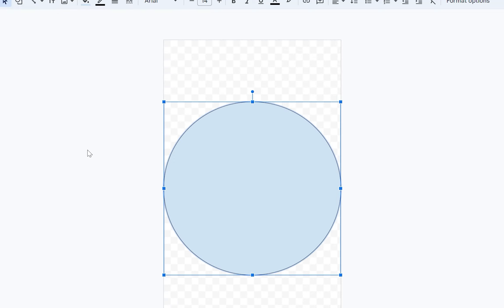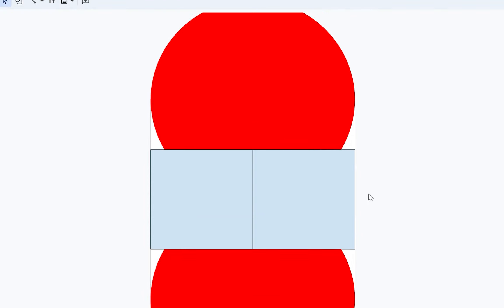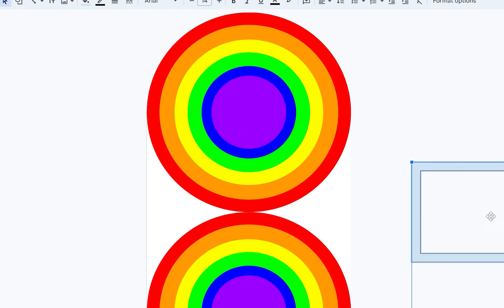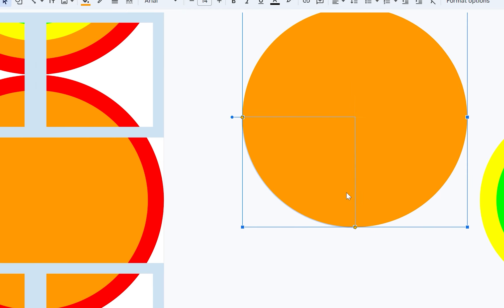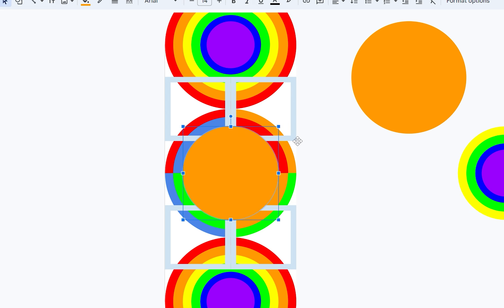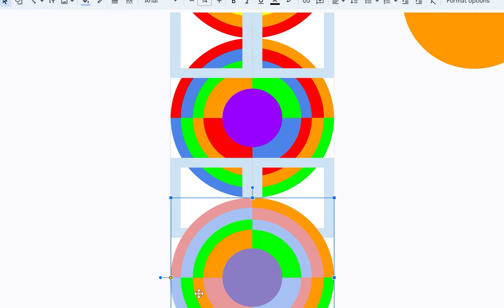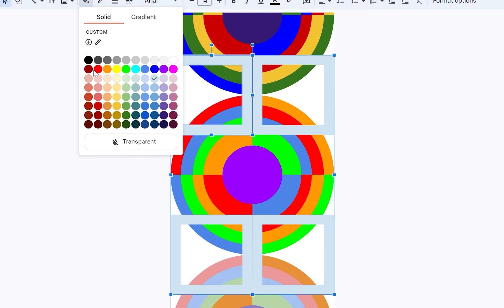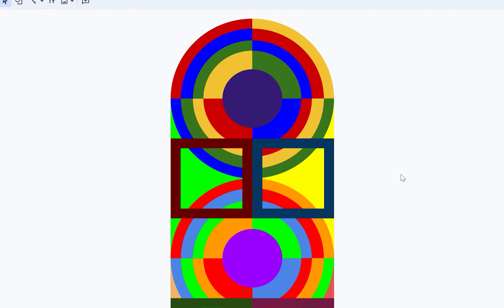ARTH 2720 Fourth Project by Kellen C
ARTH 2720 Fourth Project, Frank Stella Project by Kellen C